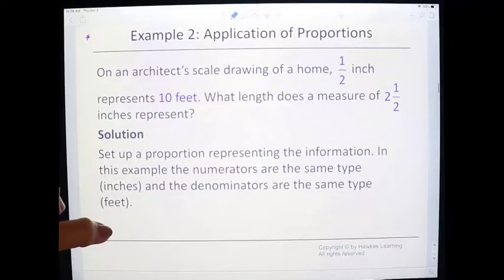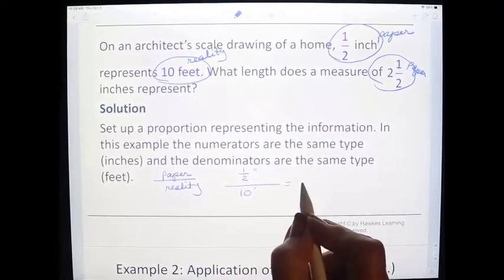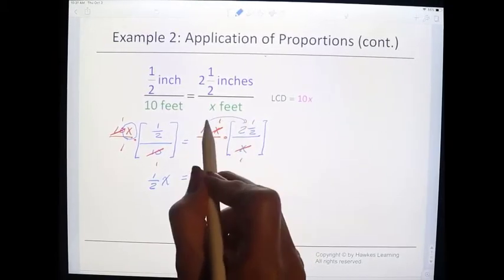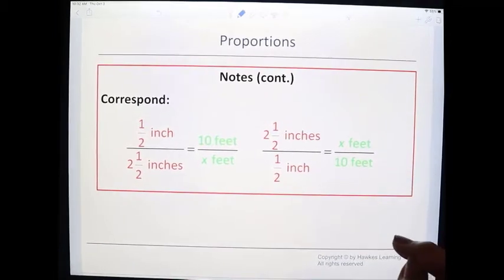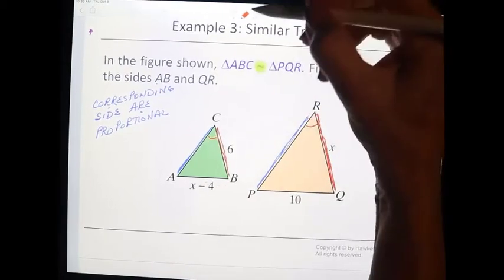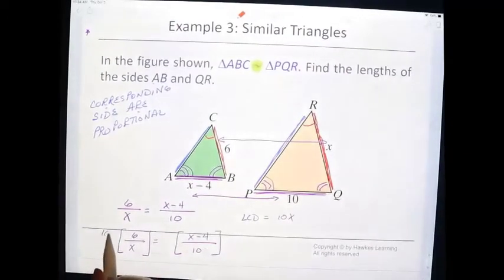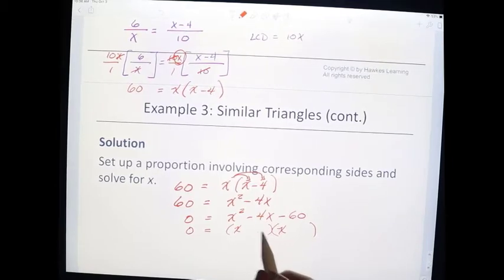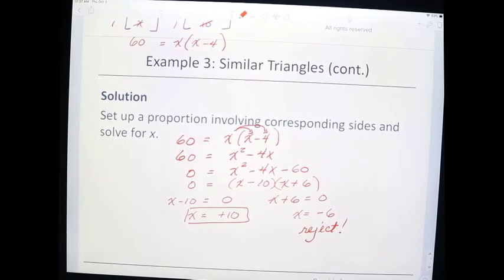14.6 and 14.7 New Text, 7.4 Proportion Word Problems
Steps to set up and solve scale drawing problem and similar triangle problem.